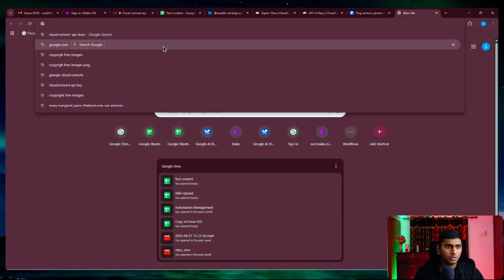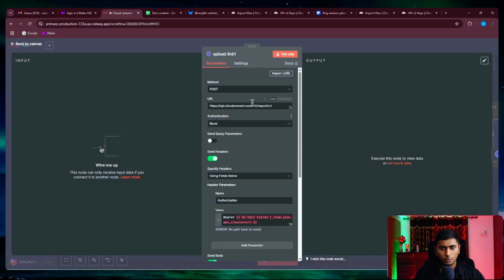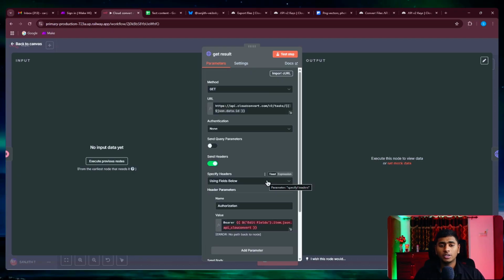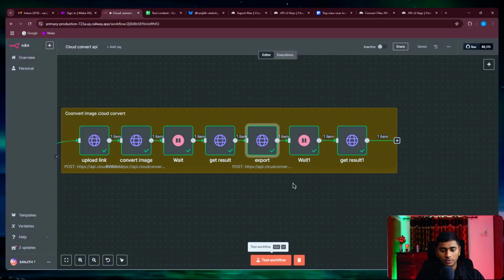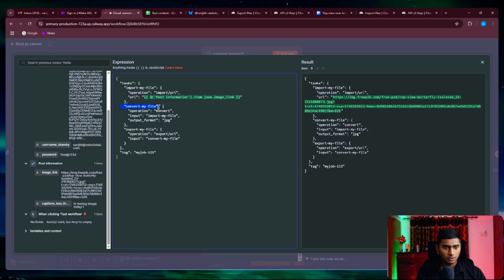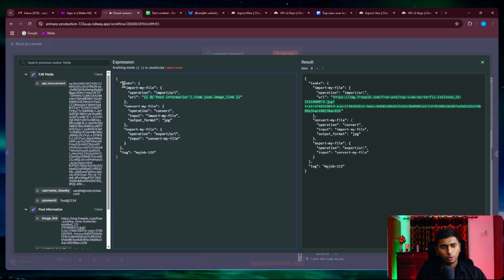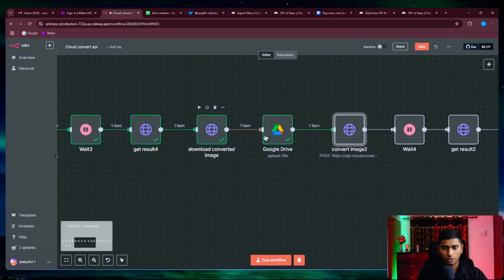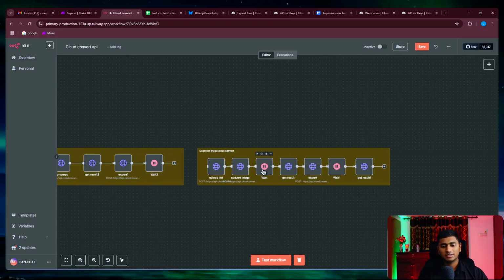How to Connect CloudConvert API to n8n | Complete API Setup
In this video, I’ll show you how to connect the CloudConvert API to n8n the RIGHT way, no broken community nodes, no guesswork, just a clean, reliable setup from start to finish!
This is the most complete CloudConvert API guide for n8n, and I’m giving away FREE blueprint templates so you can skip the headaches and automate like a pro.

Chapters
00:00 Introduction
00:29 CloudConvert API Authentication
01:55 File Conversion Endpoints
03:16 Importing Files to CloudConvert
04:43 JSON Format Explanation
06:00 Checking Task Status
07:15 Full Process Walkthrough
10:38 Jobs Endpoint Explanation
12:09 Jobs Payload Demonstration
14:58 Exporting Results
16:32 File Optimization Process
19:25 Webhooks Recommendation
22:11 Outro